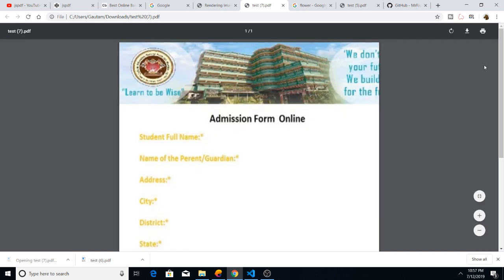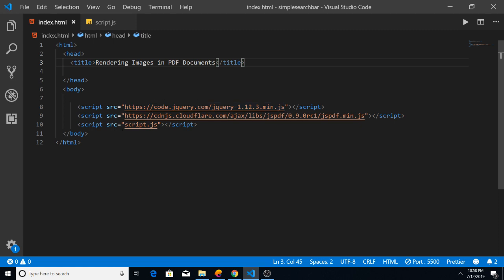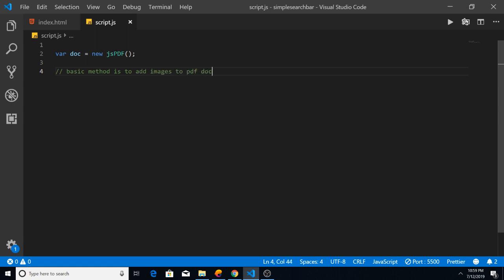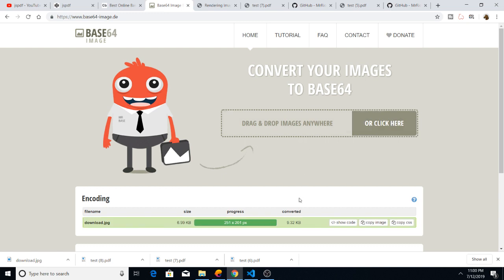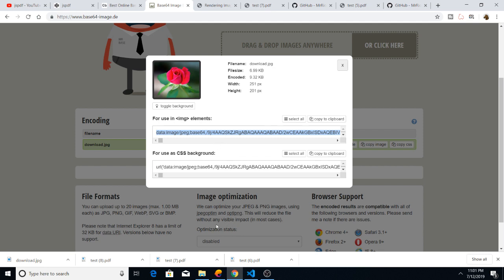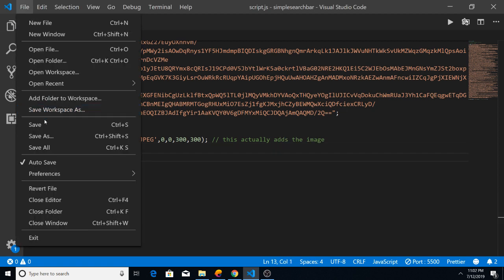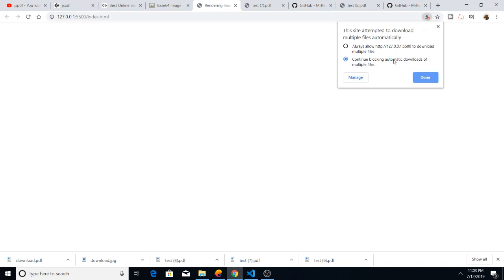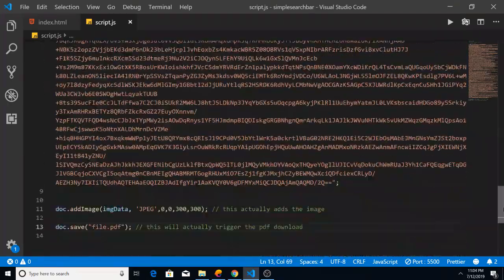jsPDF Tutorial | How to Render Images in PDF Documents using jsPDF